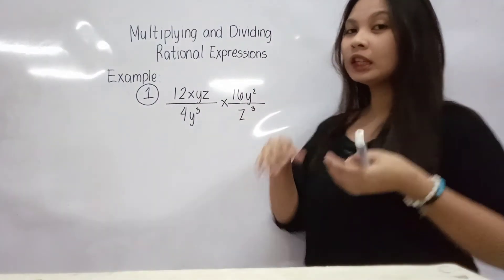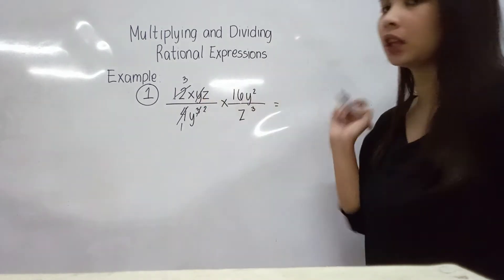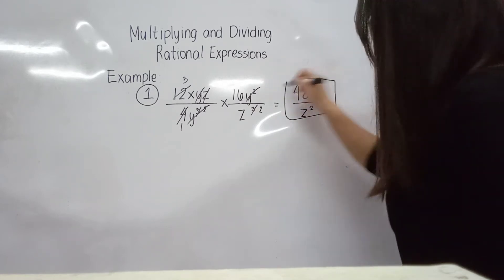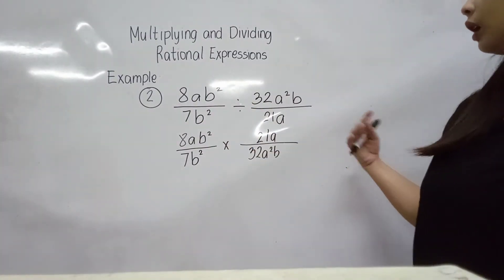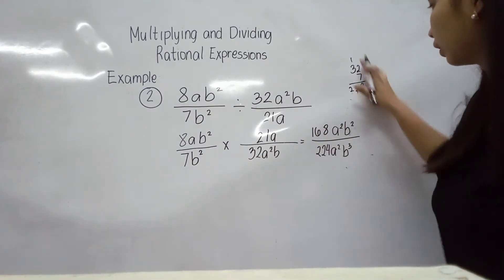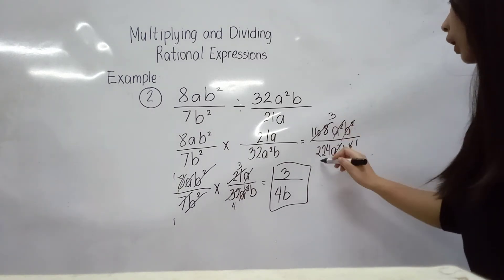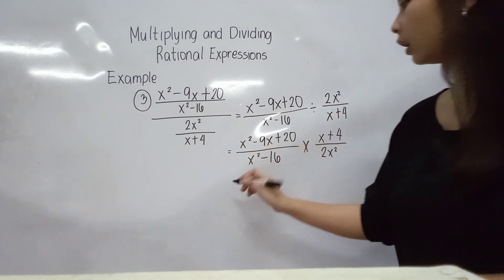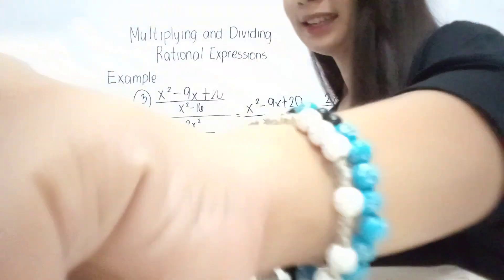Multiplying and Dividing Rational Expressions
We will be able to know how to solve rational expressions involving multiplication and division.